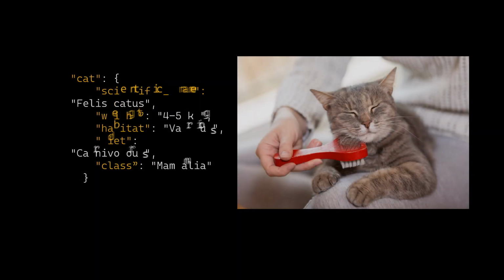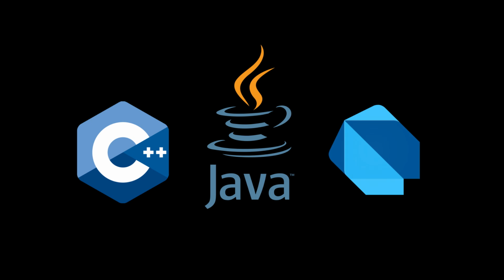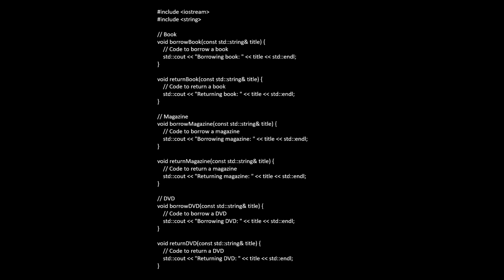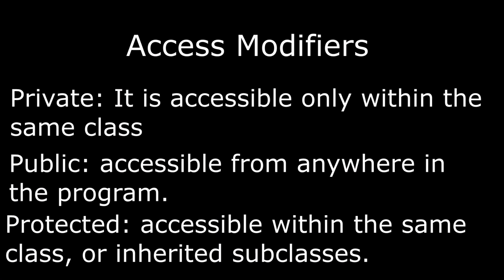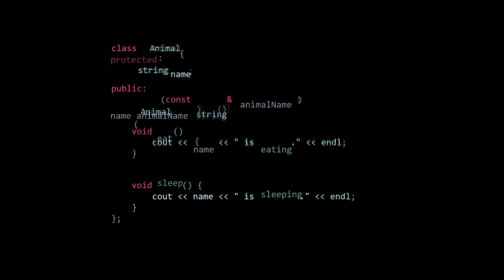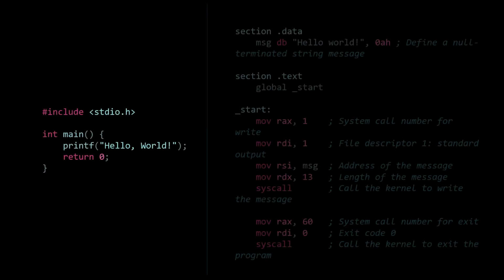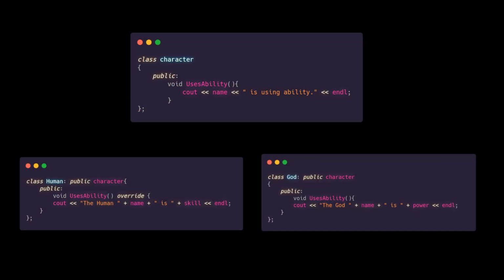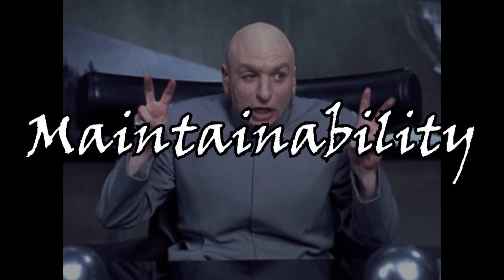The Art Of Object Oriented Programming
Throughout the video, we'll explore essential OOP concepts such as classes, objects, inheritance, abstraction, polymorphism, and encapsulation, demonstrating how they enable us to create modular, reusable, and extensible code.

You'll witness how OOP encourages a holistic and structured approach to problem-solving, empowering developers to build complex systems while prioritizing maintainability and scalability (In Theory).

Timecodes
0:00 - Intro
2:20 - Classes
4:26 - Constructors
5:23 - The Four Principles
5:53 - Inheritance
7:30 - Abstraction
8:33 - Polymorphism
9:37 - Encapsulation
11:00 - Conclusion